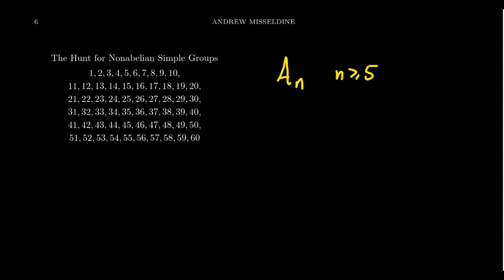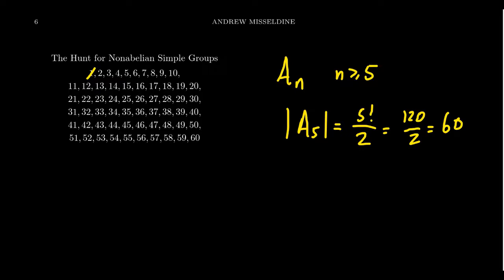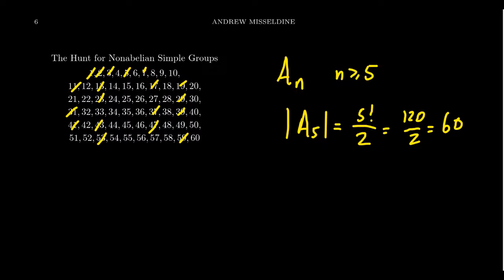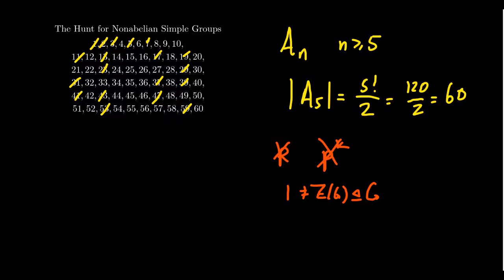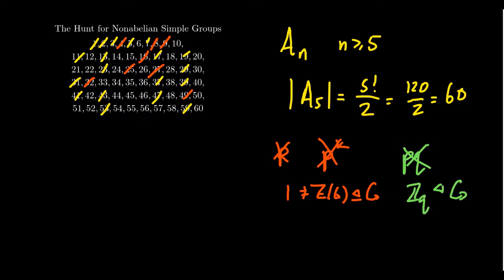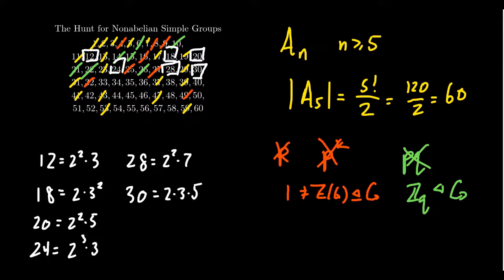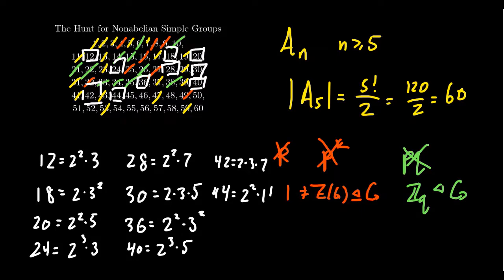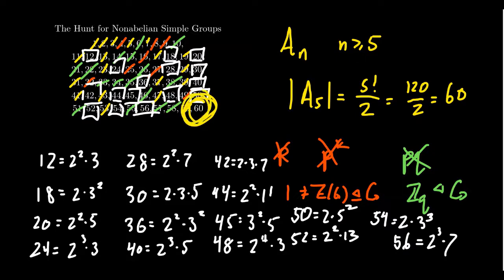The Hunt for Nonabelian Simple Groups: Part 1 - Groups of Order p^n and pq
In this video, we begin our discussion of possible orders of nonabelian simple groups less than 60. We are able to rule out any group whose order is a power of a prime or the product of two distinct primes.